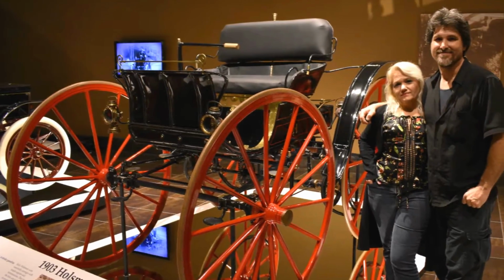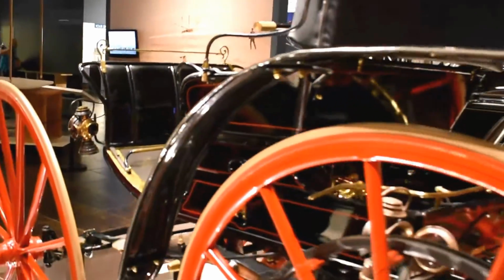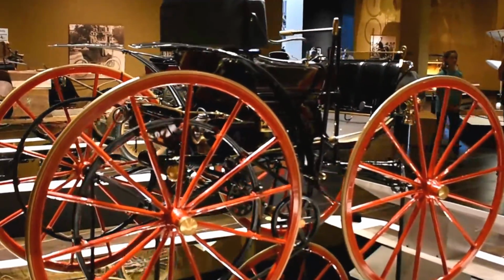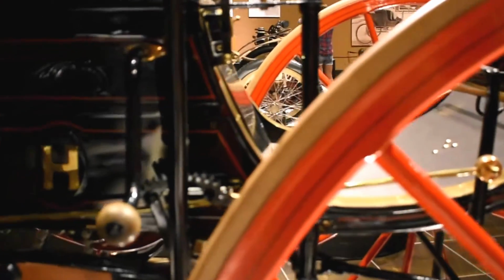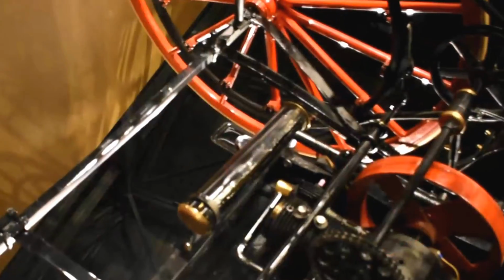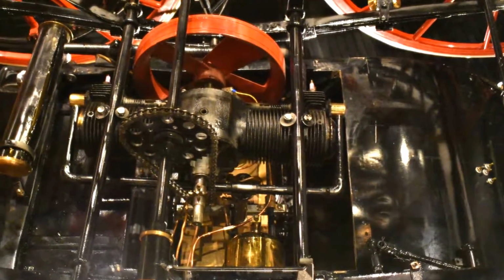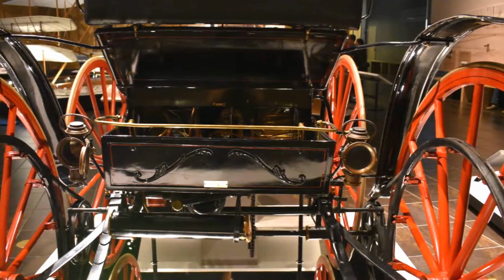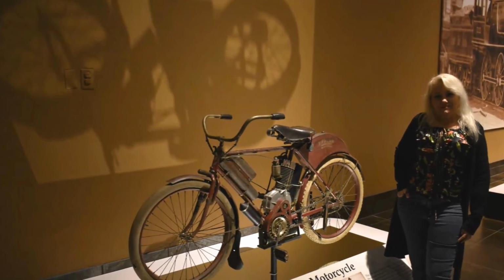1903 Holsman High Wheeler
This incredably rare 1903 Holsman was built in Chicago Illinios. The Holsman is powered by a gasoline double oppossed 64CI  2 cylinder engine.  It was the first gas powered car to feature reverse. The wheels are 44 and 48 inches in diameter, with solid rubber tyres. These were known as high wheelers. High wheelers were popular due to their ability to better cope with the muddy rut filled roads of the period. The tires were solid rubber insureing you would never have a flat.
Only 13 Holsman were built in 1903 and not many have survived. There is one other I know of located in the Henry Ford Museum. This vehicle can be seen in person at the Telluss Museum in North Georgia.
With so few examples I urge you to put a visit to this one and the other fine vehicles here on your list.
Please do not try to bring tripods or other unautherized filming equipment into the Museum. We appreciate the Museum giving us special permission get so near to such rare and valuable vehicles with our equipment. They have very good reasons to be protective of such incredable and rare cars.
In our Last episode we shared a period example of an electric car, and in our a next video we reveal one powered by steam. Many more exciting vehicles to come.

Bonus info;
The transmission device consists of the ordinary vehicle brake beam or shaft suspended on hangers by roller bearings and revolved in a forward direction by a simple chain connection to the motor shaft. This shaft is provided with two deep-grooved pulleys at each end; the larger one is connected by a flexible rope or band with a corresponding pulley attached to the spokes of both rear wheels to turn them forward; the smaller pulley is adapted to engage with the type of the rear wheels by friction to give a reverse motion. The shaft is connected to a ratchet brake lever in easy reach of the driver, so that by seating the lever back the bands are tightened in revolving grooved pulleys and the vehicle starts forward by setting the lever forward the bands are loosened and the vehicle is disengaged. At the same time and by the same motion, the brake is set, when, by releasing a catch and setting the lever farther forward, the brake is released and the friction pulleys are at once applied to the wheels, causing them to revers. Thus, all movements of starting, stopping, and reversing are performed by means of a single backward and forward motion of a lever.
Carol is a Licenced Insurance Agent with Hagerty Insurance & Allstate Insurance company.
2006 Corvette Z51 Supercharged 554HP
2004 Chevy Malibu front struts replace How to
Oil in Coolant What to do when you find Oil in your antifreeze. 2004 VW Beetle
Supercharged 1996 Dodge Viper GTS
1995 Honda Del-Sol Black Lowered slammed
2013 Supercharged Mustang GT 635 HP Smurrf That dude in blue
1948 Chevy 3100 Pickup truck

Saneauto page by Victor Sane a Certified Master Auto Technician and Certified by; GM, ATRA, & ASE as a Professional Transmission rebuilder.
On my page saneauto I film vehicles like; Hotrods, American Iron, rat rods, lowriders, show cars, 4x4 trucks, Mod rods, race cars, motorcycles.
 In some of my Videos, I work on vehicles like  Chevrolet, Buick, GMC, Cadillac, Pontiac, Oldsmobile, Suburban, Silverado Camaro Corvette, Ford Lincoln Mercury Explorer Expedition F150 Superduty Mustang GT Mach1, Chrysler Dodge Jeep Ram VW Honda Toyota BMW Audi Volvo Jaguar Mercedes Porsche Mazda Hyundai